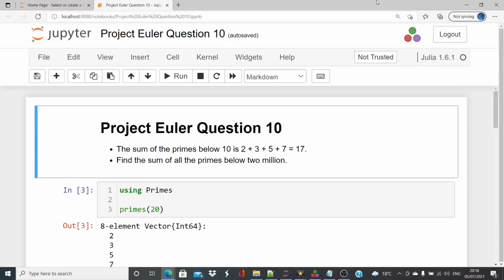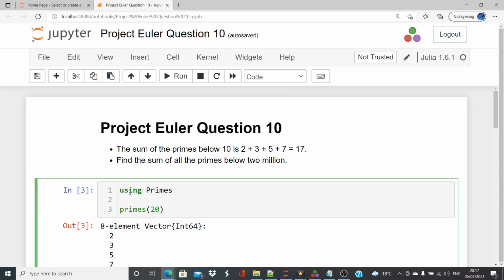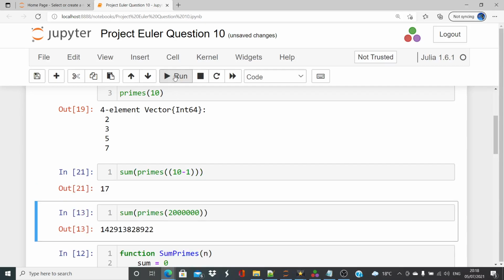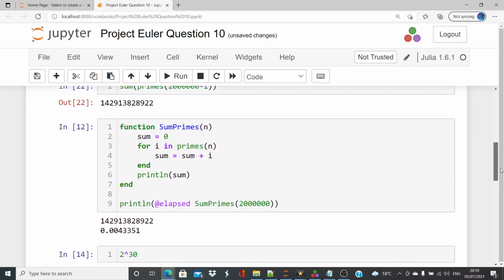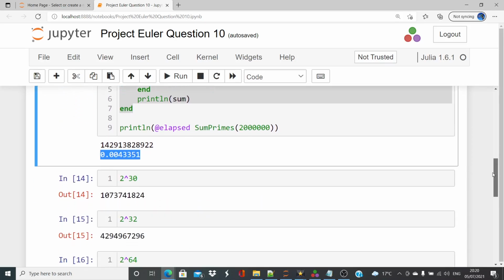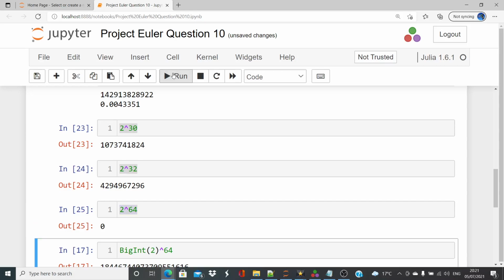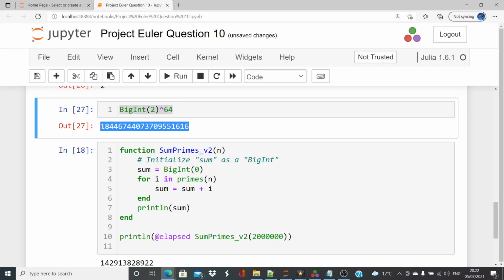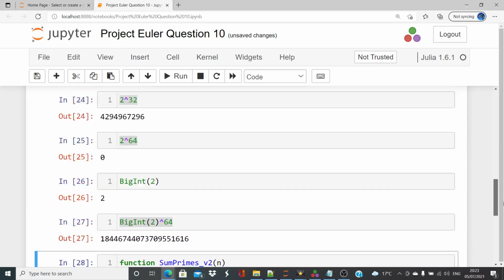Julia Project Euler Question 10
Julia Programming Language Tutorials - Project Euler Question 10